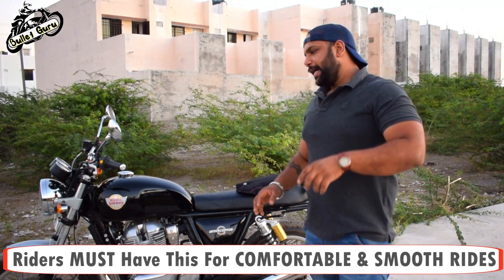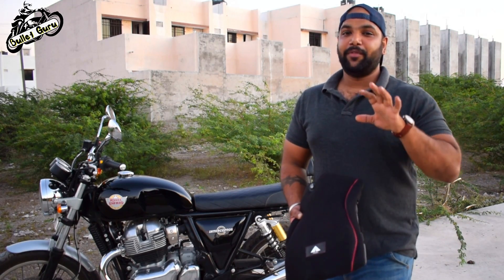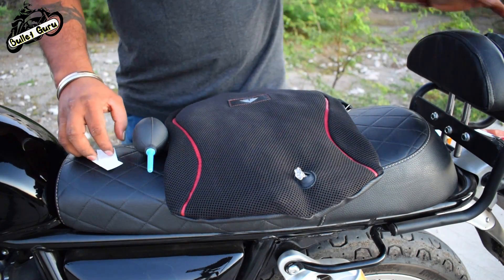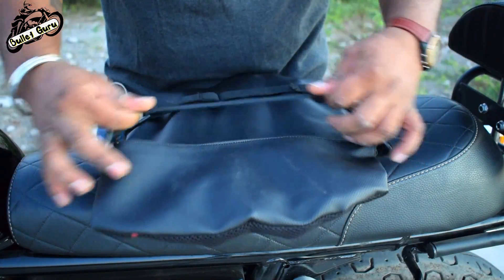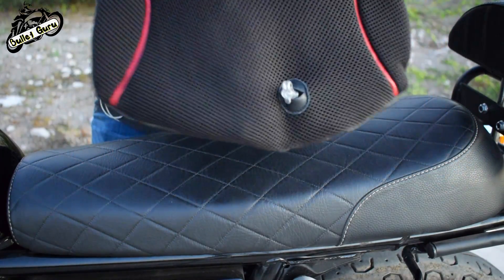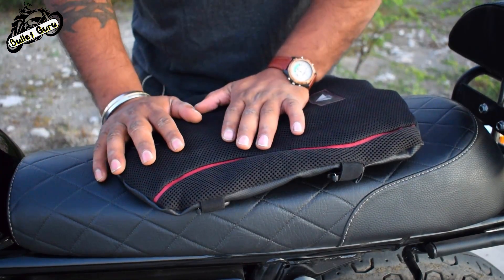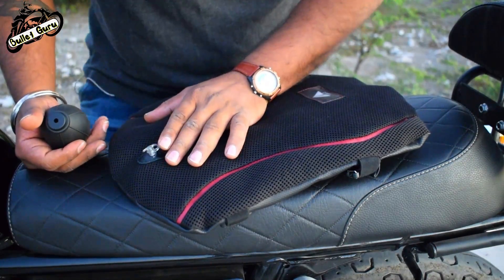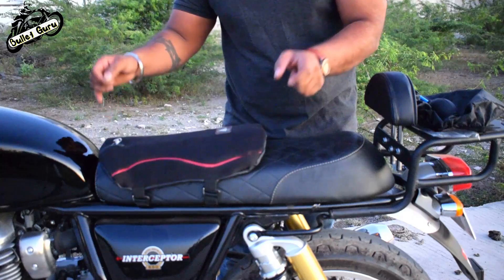Riders MUST Have This For COMFORTABLE & SMOOTH RIDES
BUY LINKS

FEGO SAIL SPORT

FEGO SAIL PILLION

BEST PRODUCTS BUY LINKS | | |

ENGINE OIL BUY LINKS– 2.5 LTS

1. SHELL 15W50
2. CASTROL 15W50
3. GULF 15W50
4. HP(RE GUN) 15W50
5. SERVO 15W50
6. MOBIL SUPER 15W50
7. MOTUL 7100 10W50 (2.5LTS)
8. LIQUI MOLY 15W50

SILENCER (Buy silencer as per your city Challan condition)
1. INDORI
2. INDORI BLACK WITH CLASSIC PLATE
3. Red Rooster Performance Chrome
4. Red Rooster Performance Black
5. Big punjab/ Long bottle
6. Mini punjab/ Short bottle
7. Moto Torque BEAT
8. Barrel Exhaust SCUD
9. Exploder Long Exhaust
10. Dolphin Exhaust
11. Bend Pipe Guard

LIGHT & HEADLIGHT
1. DRL LED Headlight 105W
2. DRL LED Headlight 50W
3. DRL LED ANGLE EYE HEADLIGHT
4. C6 65000k LED LIGHT
5. NIGHTEYE LED LIGHT
6. Grill Set (Metal)
7. Indicator Set
8. Headlight Black Ring
9. 6 LED Fog Light Set
10. 12 LED Fog Light set
11. OSRAM 100/90W LIGHT
12. 14 LED FOG LIGHT

CLEANING & CARE POLISH
1. Microfiber Cleaning Cloth
2. Chain Cleaner Brush
3. All in One Cleaner Polish
4. Body cover Silver
5. Matte Paint Polish
6. Motul Combo(Lube & cleaner)
7. RE Body Cover
8. WASH SHAMPOO
9. FAST WAX SPRAY
10. 3M WAX
11. SCRATCH REMOVER

CUSTOM & MODIFICATION PARTS

1. Engine Guard
2. Vibration Handlebar Rod
3. Clutch & Brake Lever Set
4. Mobile Holder with Charger
5. Simtac Hazard Flasher
6. Antenna with Light
7. Headlight Ring Black
8. Handlebar Light
9. FEGO SAIL SPORT
10. FEGO SAIL PILLION

RIDERS SAFETY & HELMETS
1. Royal Enfield Helmet MASK
2. Probiker Gloves
3. Steelbird Air SBA-2 Robot HELMET
4. STEELBIRD AIR SBA-2 MATTE BLACK HELMET
5. STEELBIRD SBA 1 R2K HELMET
6. VEGA RYKER BOLDER HELMET
7. VEGA RYKER D/V HELMET
8. KNEE & ELBOW GUARD *
9. STEEL KNEE & ELBOW GUARD

FEGO SAIL SPORT

FEGO SAIL PILLION

This video will really help you.

If you need any suggestion or help, Comment me on comment session and i will reply you as soon as possible.

Thumps up if you like my video.

Suggest me the Video and i will make the video for you all.

"Ride like a Beast"

"Bullet guru" "Royal Enfield" "Modification. Custom bullet Royal Enfield" "Bullet bikes" "Super bikes in india" "Royal enfield classic" 350cc 500cc Thunderbird "Standard 500 350" "Classic redditch" "Gunmetal Grey" "Stealth black" "650 twin engine" "bullet engine"